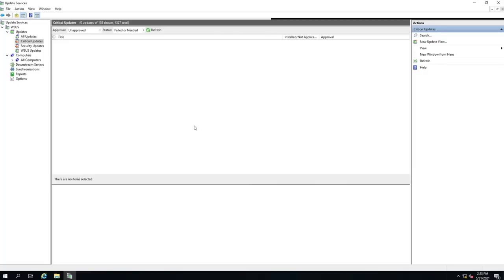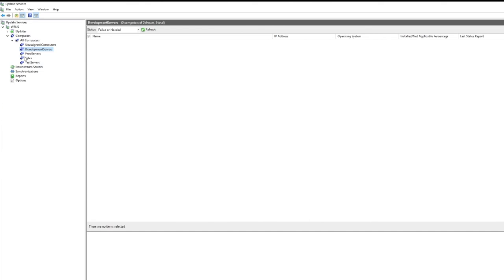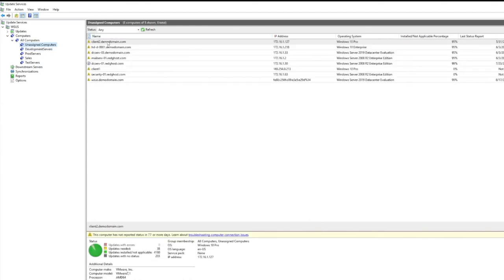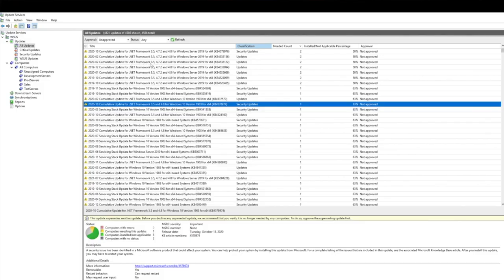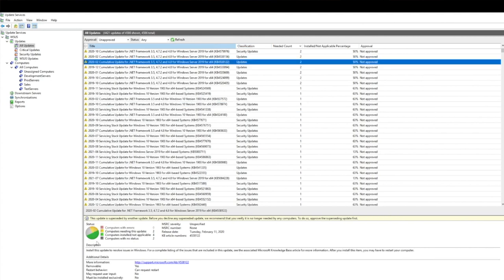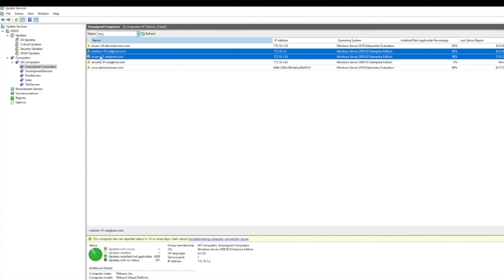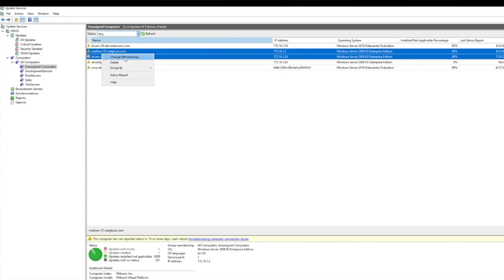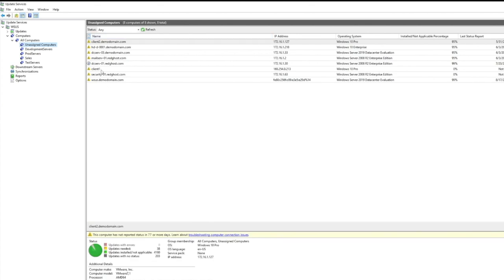What is WSUS (How to PATCH COMPUTERS on a network)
WSUS is a Microsoft tool used to Patch windows computers and servers on a network. It's commonly used in businesses to help manage and patch multiple computers together.
We'll give you a short quick introduction to what WSUS is and why it's important.